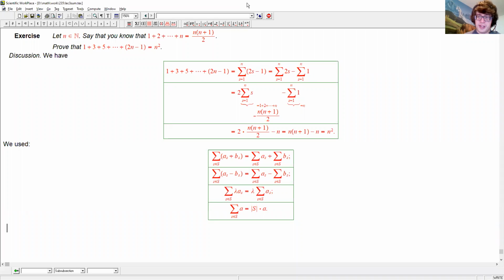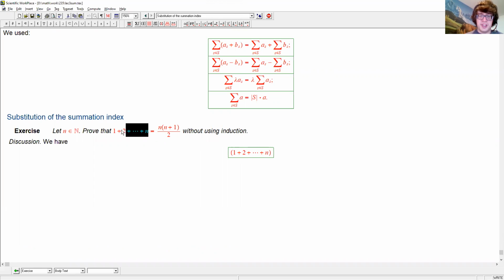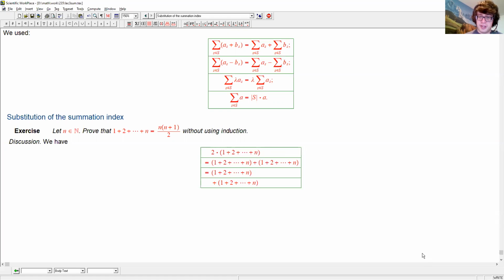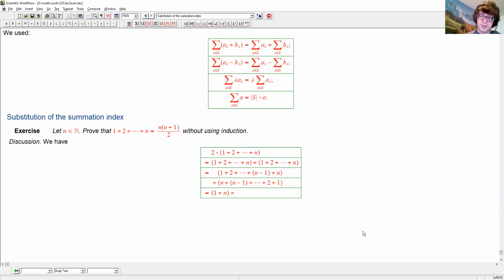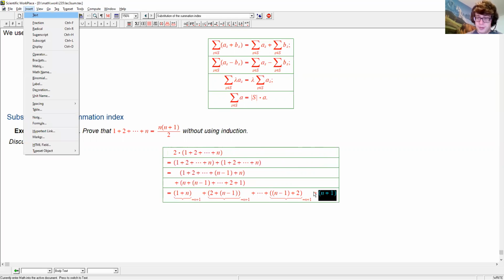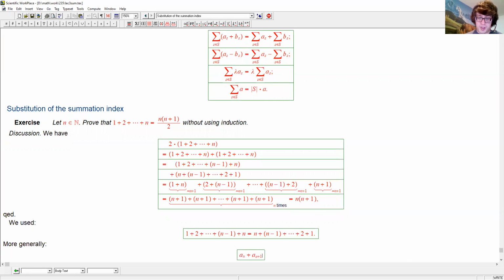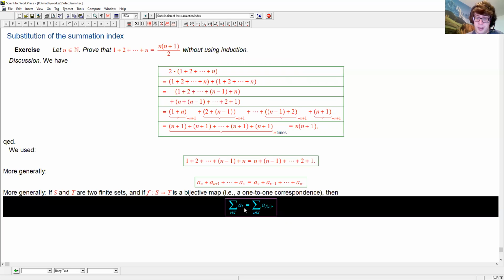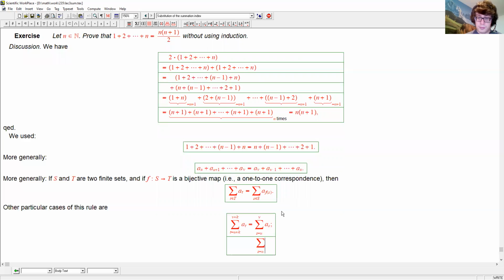Drexel Math 235 Fall 2020, Lecture 3 Segment 5: Substitution and the Little Gauss trick